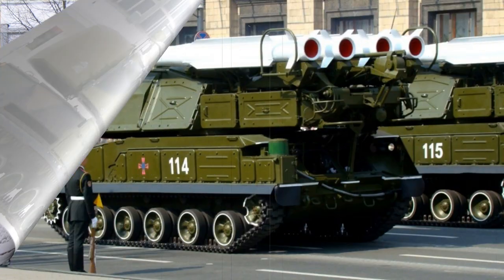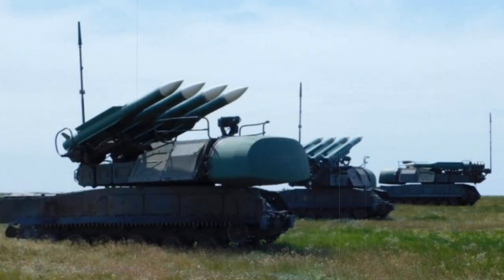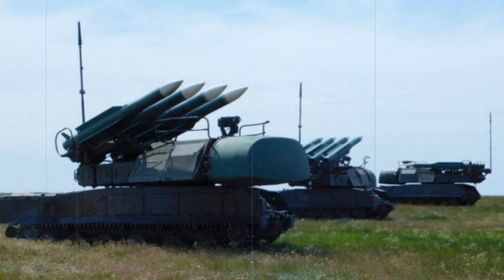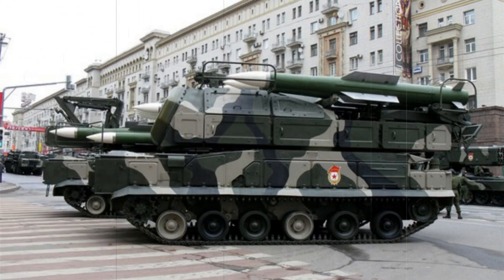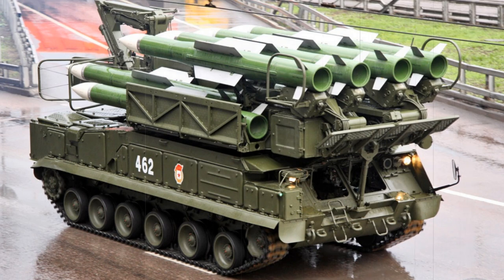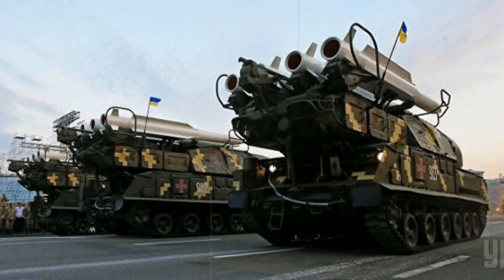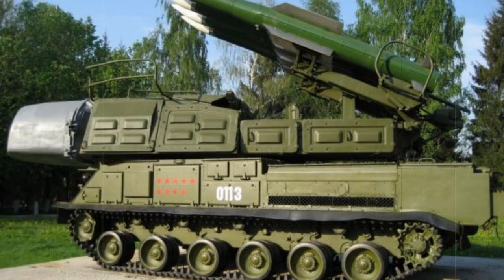9K37 Buk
Despite its 1970s origins, the SA-11 Gadfly system has proven a capable performer in modern times.